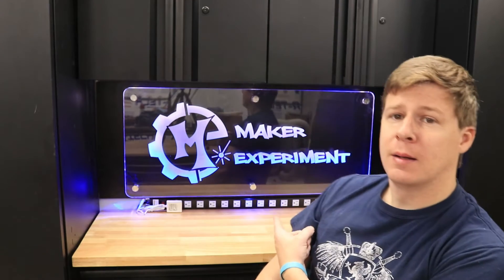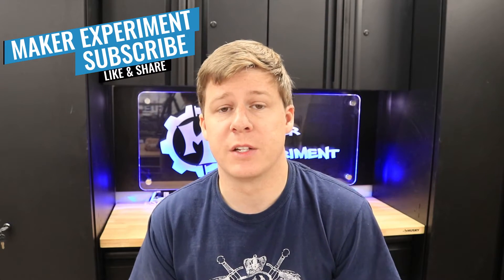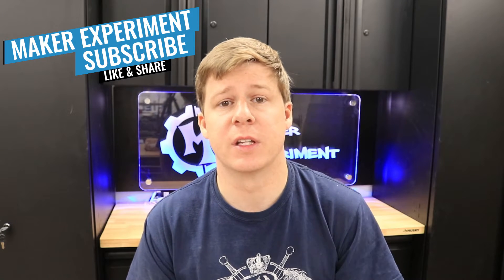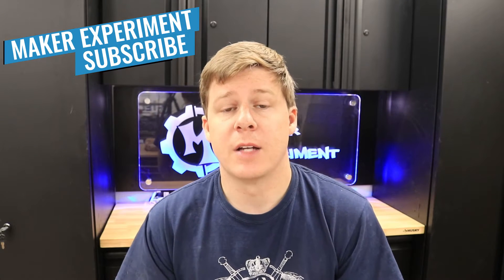How to Make an LED Logo Sign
● LED STANDOFF PARTS